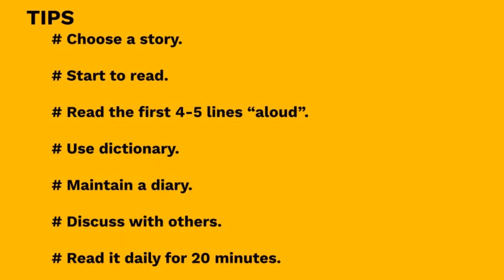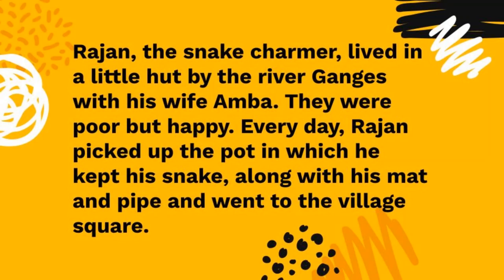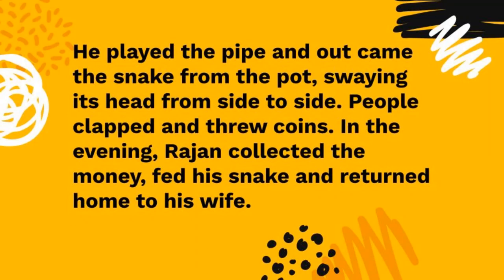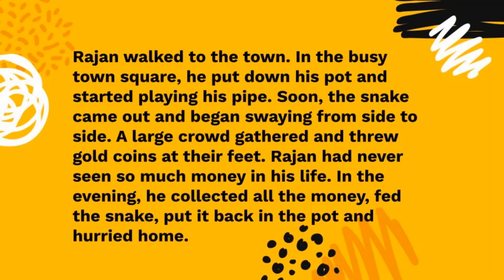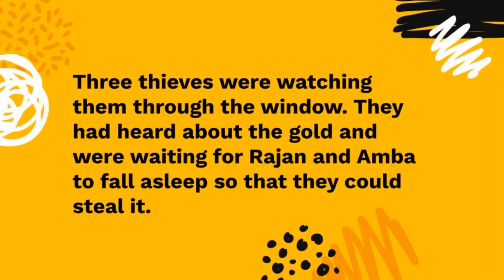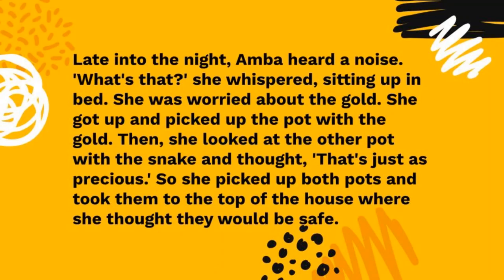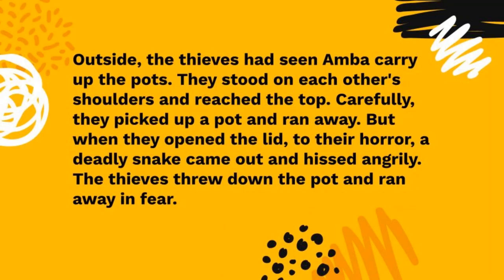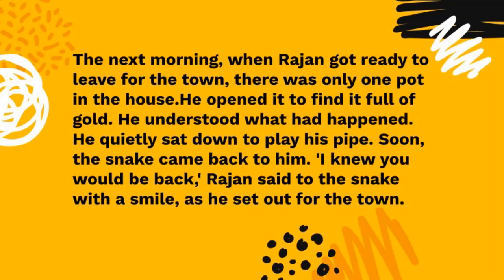GRADE IV ENGLISH CURSIVE WRITING